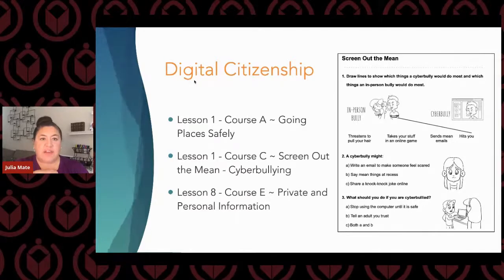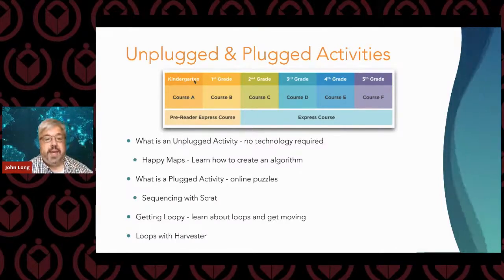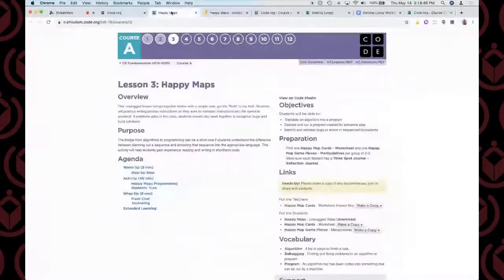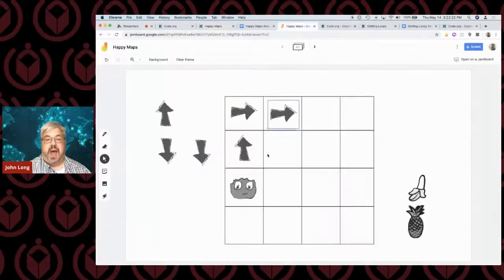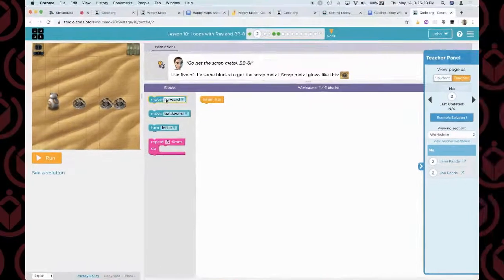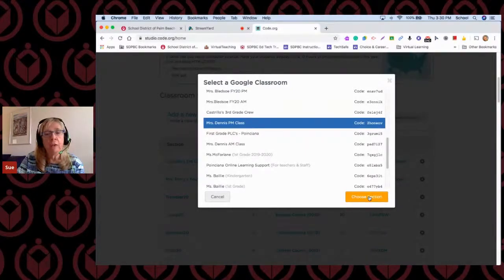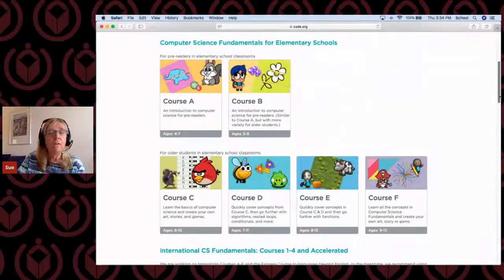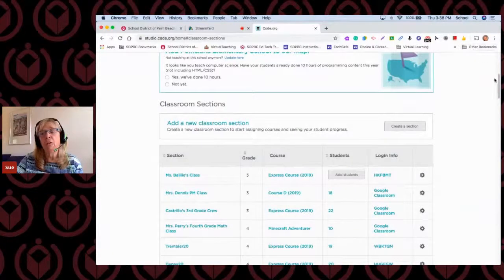Using Code.org Computer Science Fundamentals at Home 2.0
Special guests Julia Mate and Sue Baillie join Educational Technology Specialist John Long in this session on using Code.org.  They will focus on teaching Digital Citizenship and Computational Thinking while engaging students during remote learning. We will share some fundamental lessons using the elementary level Code.org Computer Science Fundamentals course work. If you would like to participate as we go along, you will need to register for a free Code.org account. We will share lessons to use with your students or have your students complete the assignments at their convenience.